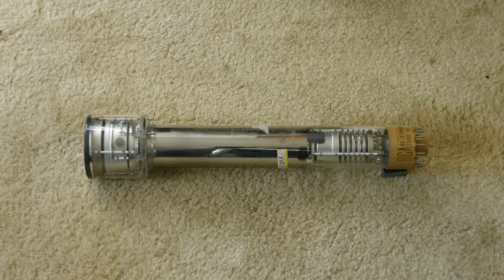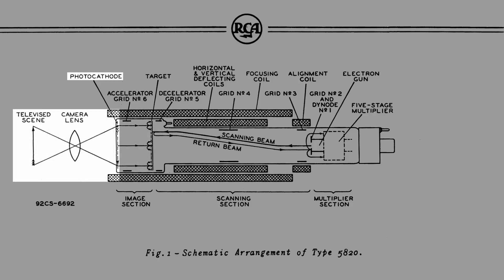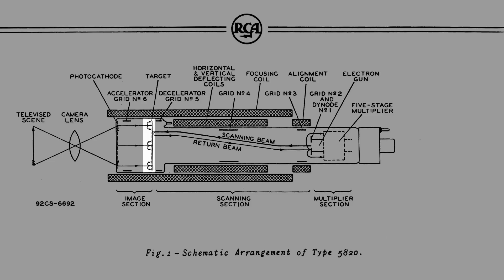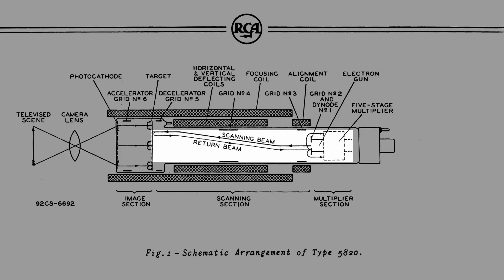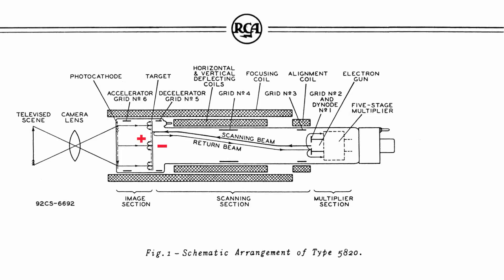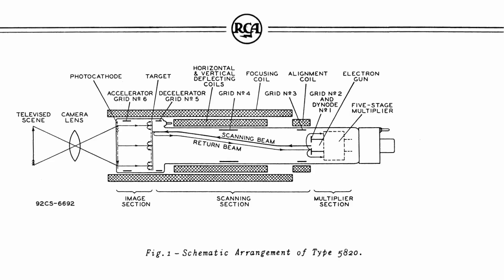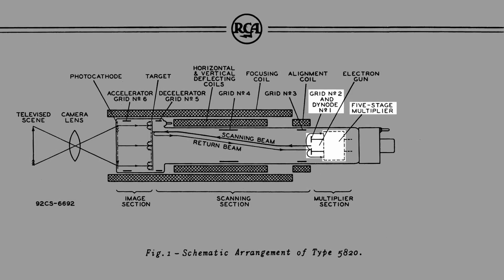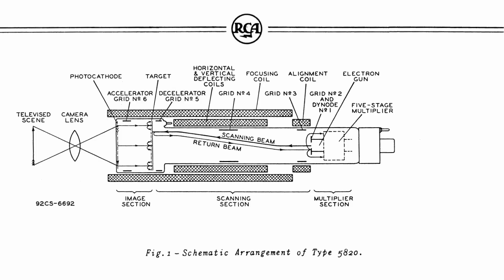RCA 5820 Image Orthicon Tube, How it works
Labguy reads the operational description of this television camera tube from the 1956 RCA data sheet.